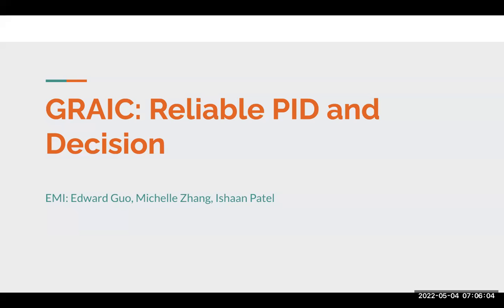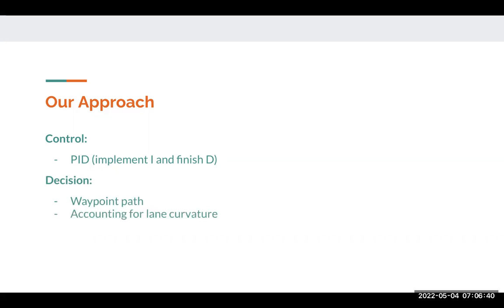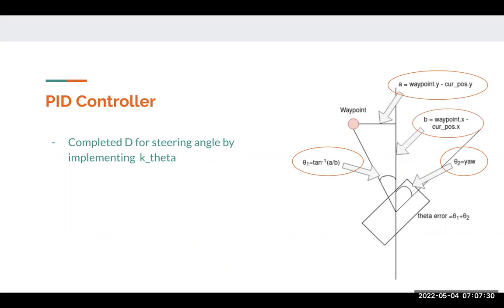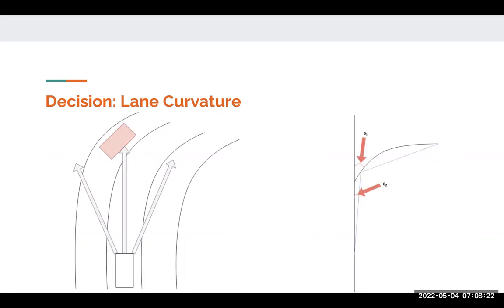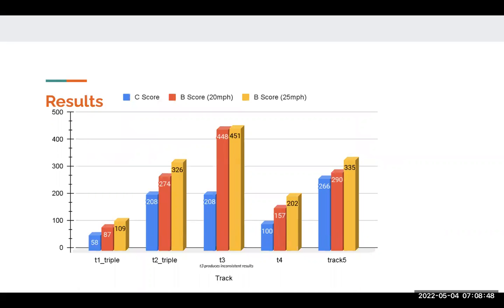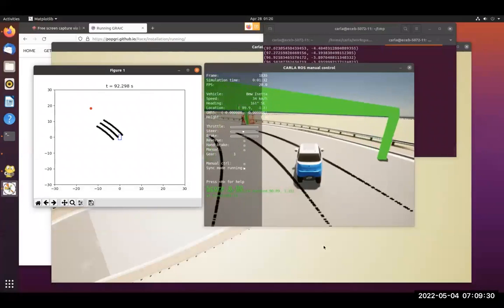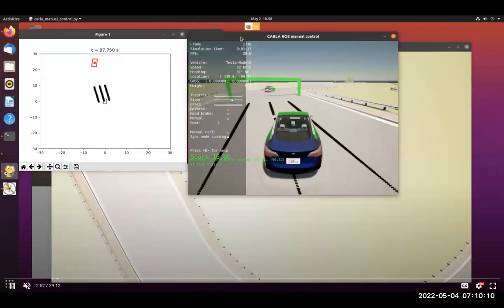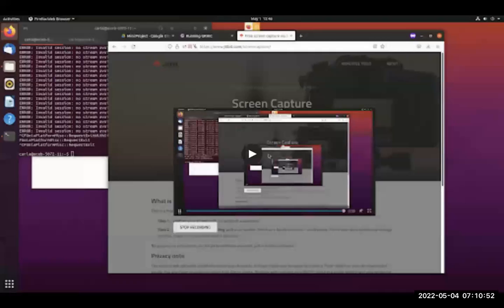EMI Final Video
ECE484 Safe Autonomy Class projects for Spring 22